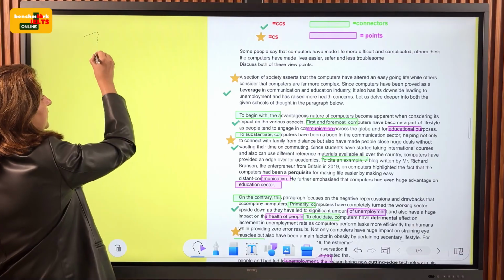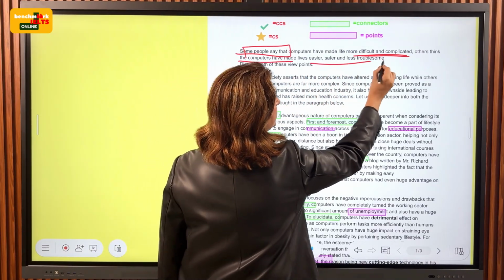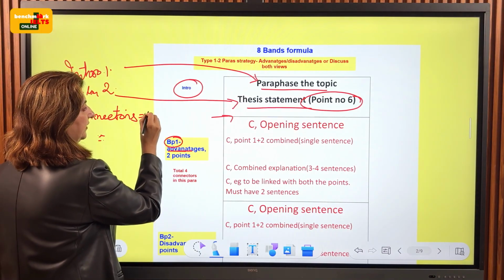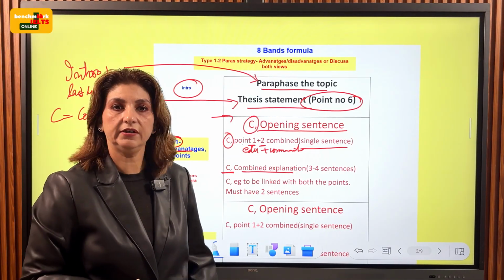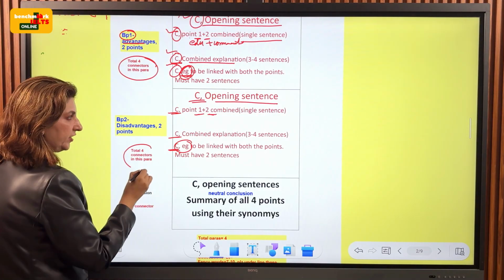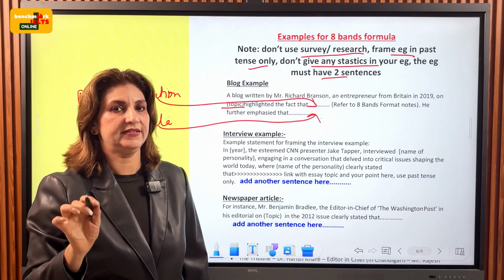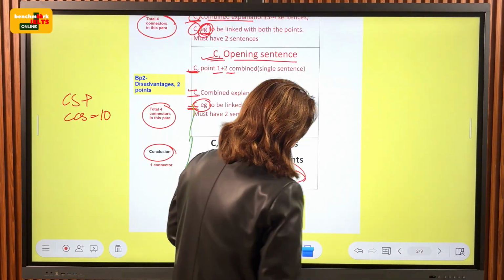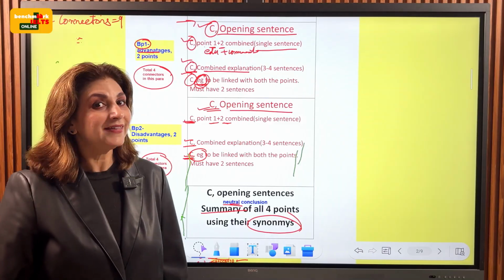Mastering the 7 Essay Types: Type 1 Advantages & Disadvantages | Band 8 Strategy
In this exclusive recorded lecture from Benchmaark IELTS Online, we break down Type 1: The Advantages and Disadvantages Essay.

Most students lose marks because they don't have a clear structure. We’re fixing that today by revealing our signature 8-Band Formula—a step-by-step framework that ensures you hit every requirement the examiners are looking for.
This is part 1 of our "7 Essay Types" series. Master this formula, and you'll never feel stuck on a Writing Task 2 prompt again!

🚀 TAKE YOUR PREP FURTHER: Want the same excellence that makes Benchmaark a leader in IELTS coaching? Join our nurturing environment and learn from our dedicated faculty in Patiala or online!

💬 COMMENT CHALLENGE: What is the hardest part about "Advantages and Disadvantages" essays for you? Let us know below!